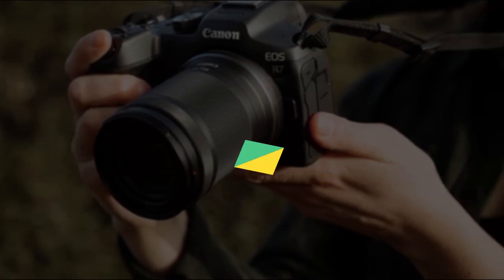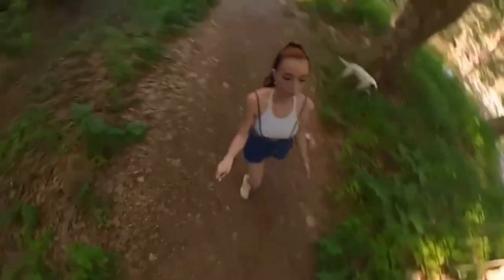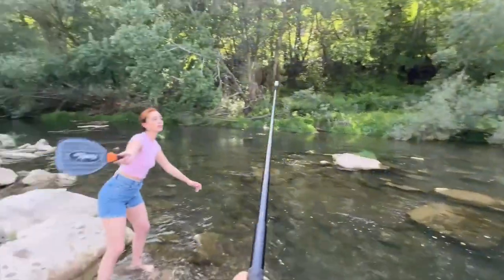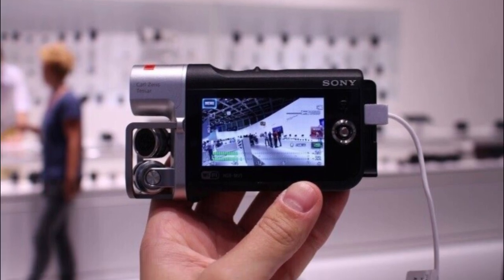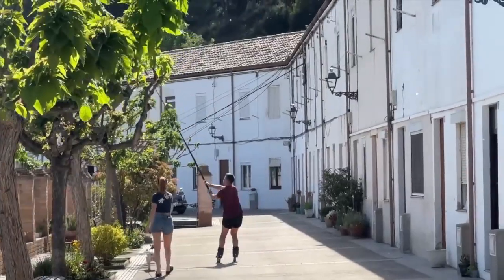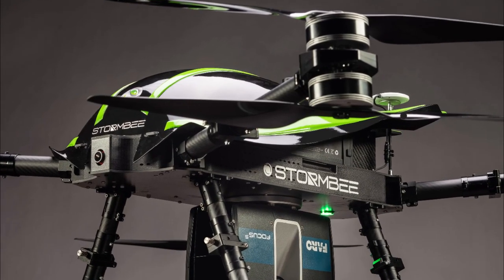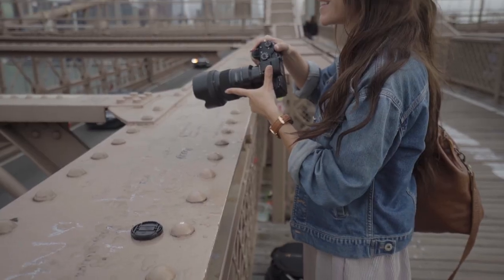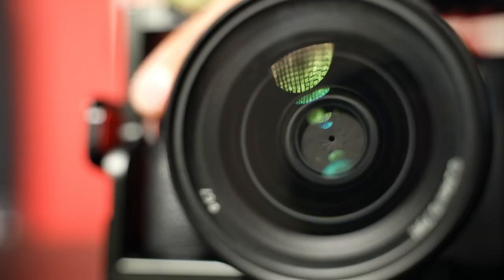The INSANE Invention of The Camera | The History and Evolution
Modern cameras are complicated pieces of technology but in the camera’s earliest form, the concepts that led to its invention were formed in the most basic manner, simply the interplay of light, reflection, and shadow.

Since our earliest history is unrecorded, we’ll never know the exact date some of these techniques were first discovered and who deserves credit for any undocumented observations that contributed to this area of study in the distant past.

The tricky thing about answering the question When was the camera invented?

Is that cameras have evolved from extremely rudimentary experiments in light to the technological digital marvels they are today. In this video, we will explore the history of the camera from the early camera obscura thousands of years ago to the high-tech devices of the modern day.